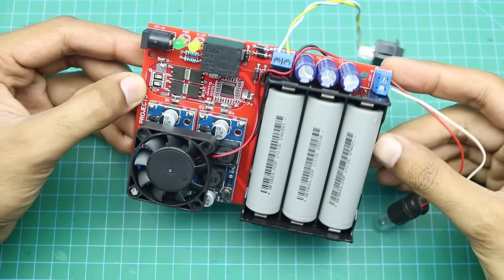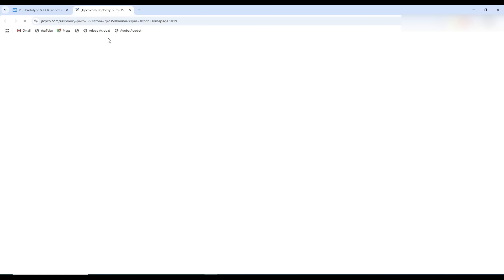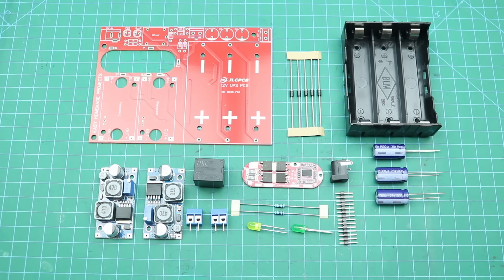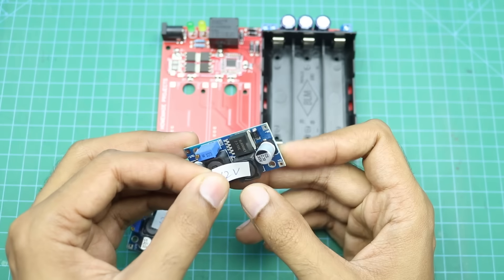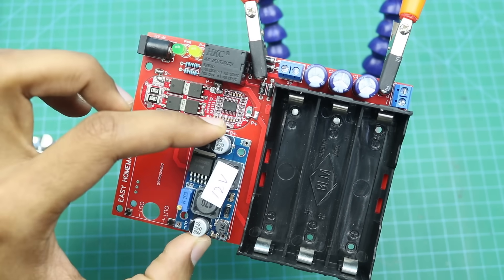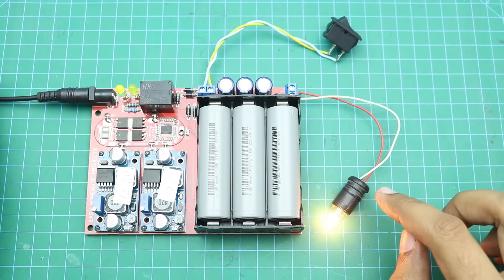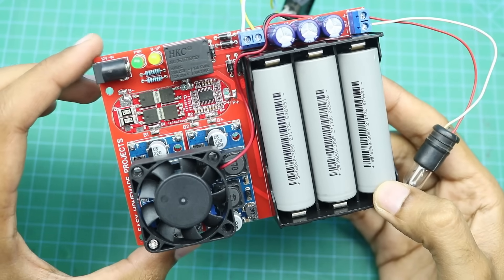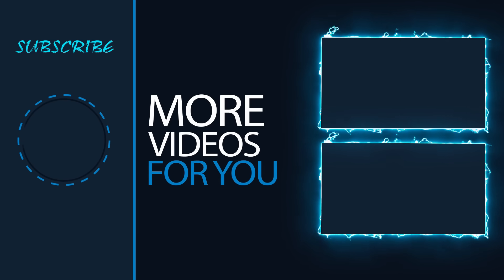How To Make a 12V UPS using 18650 Li-Ion Batteries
Discover Easy, Affordable, and Reliable PCB manufacturing with JLCPCB!

Good News!
Now you can order me to make a custom PCB design for you! (not physical PCB. only gerber files)

List of Components:
3S BMS:
XL6009 Modules:  x2
Screw Terminals:
Power Supply:
Capacitor:
3 Slot 18650 Battery Holder:
1k 1/4w Resistors:  x2
1n4007 Diodes:   x5
JQC-3FC(T73)DC12V Relay:
5mm LEDs:   x2
DC-005 Power Jack:
40x40mm DC12V Fan:
2500mAh 18650

TOOLS:
Microphone: